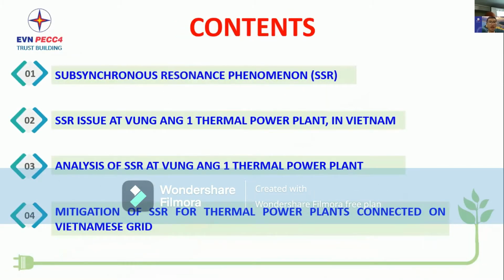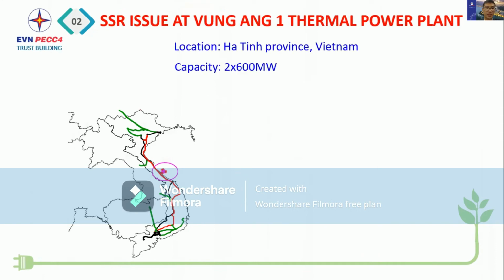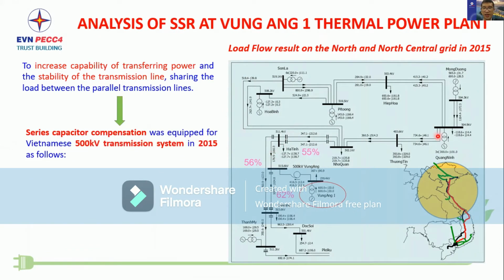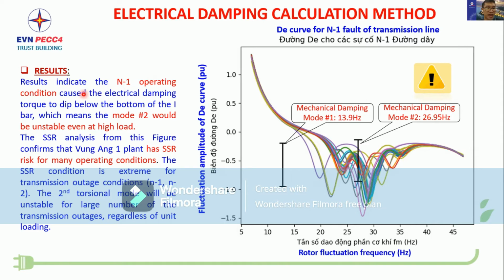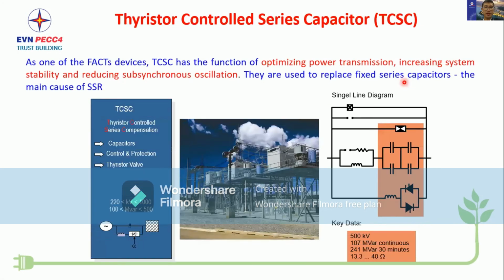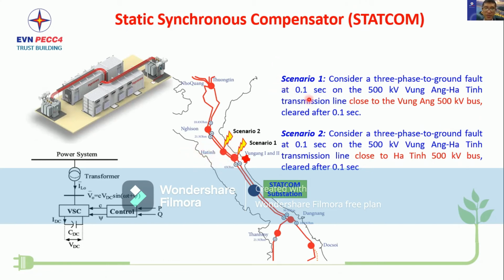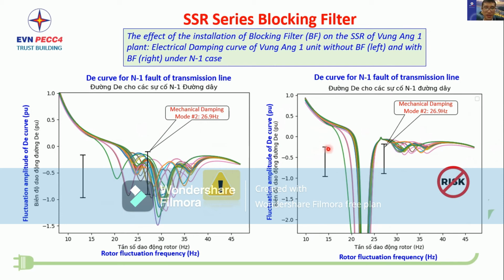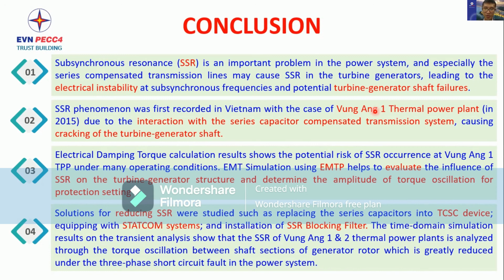Study of Sub-synchronous Resonance for Thermal Power Plants Connected on Vietnamese Grid Using EMTP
Thanks to Le Hoai Nam from EVN (Vietnam) for this wonderful presentation during our Fall User Conference 2022.